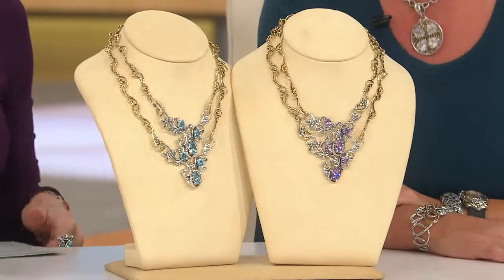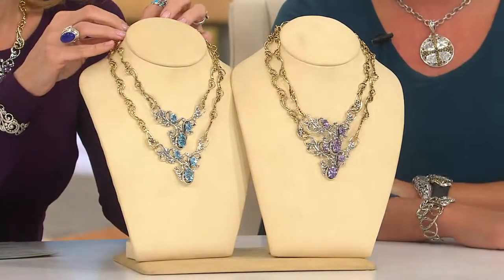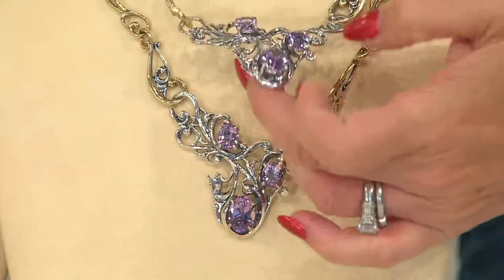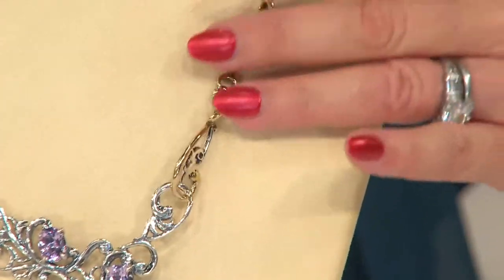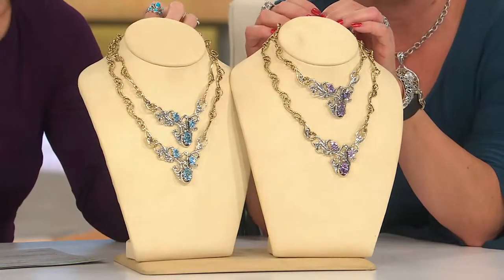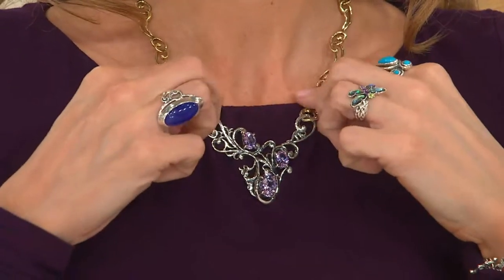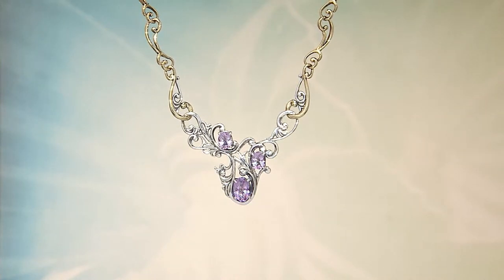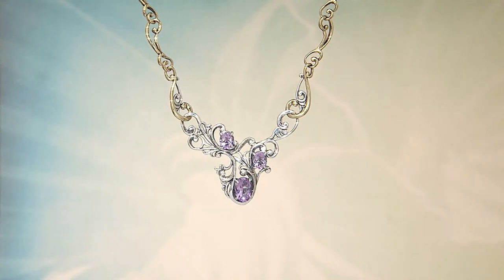Carolyn Pollack Harmony Faceted Sterling/Brass Gemstone Necklace with Jennifer Coffey